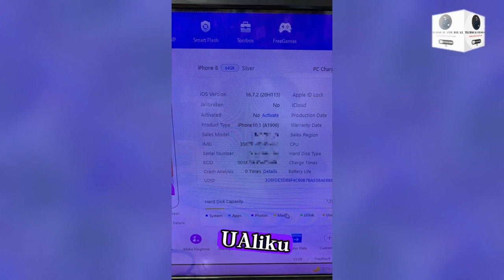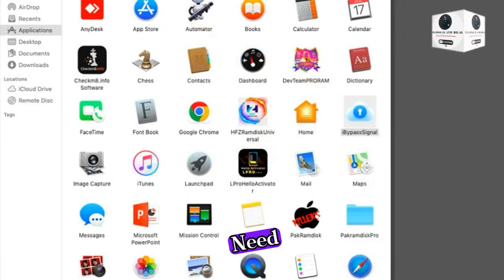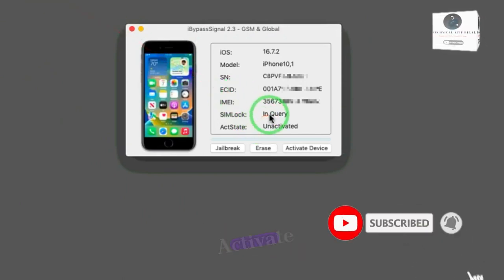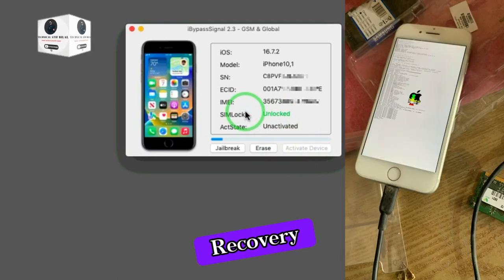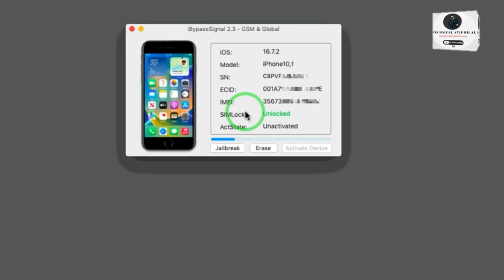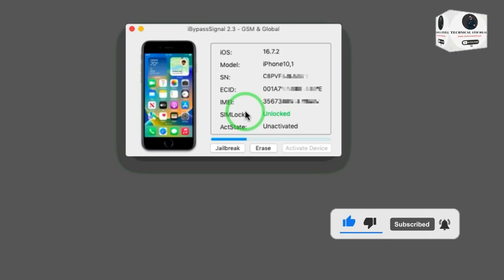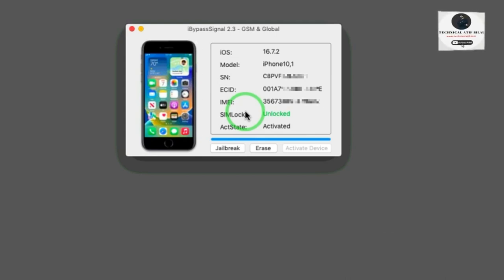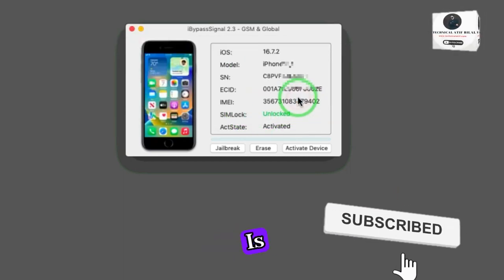New iCloud Bypass Tool With Signal Sim,Network Fix | Hello Screen iCloud Bypass IOS 16,17 Direct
Tool Link:
SERVICE DETAILS:
Sim Locked Devices aren't supported

iBypassSignal Latest Version

If you want to use Windows Tool Install UsbDK & NetFrame

Note:Change IMEI is illegal So Just Repair Only Original imei if Broken